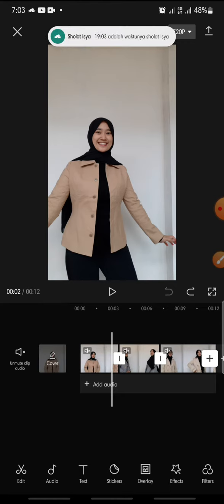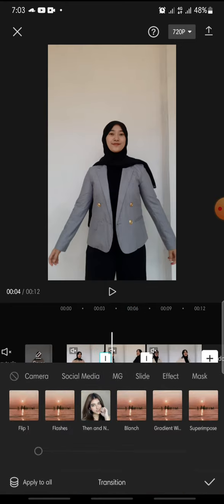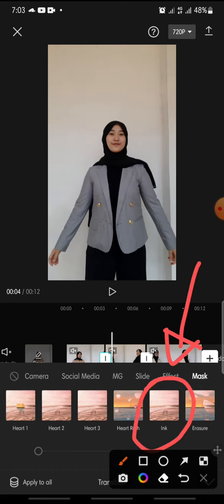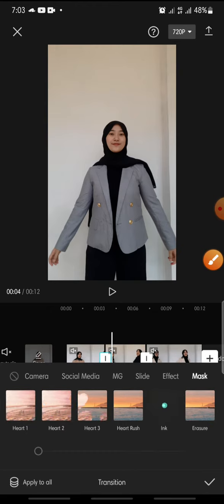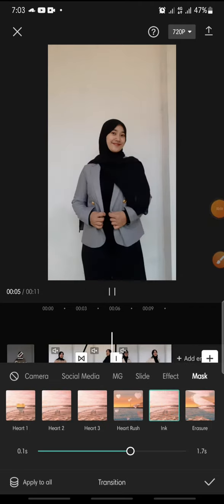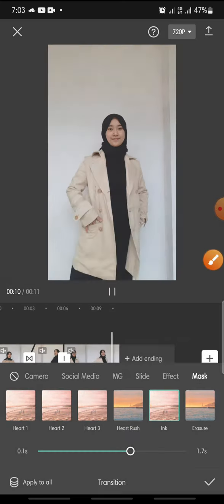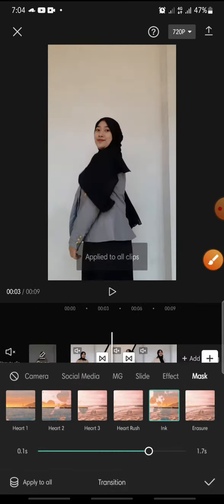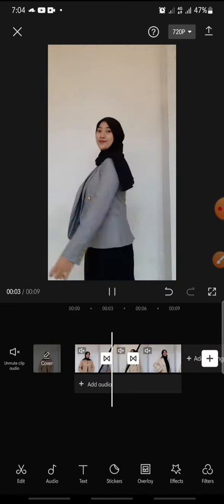Ink Transition Effect On CapCut Apps